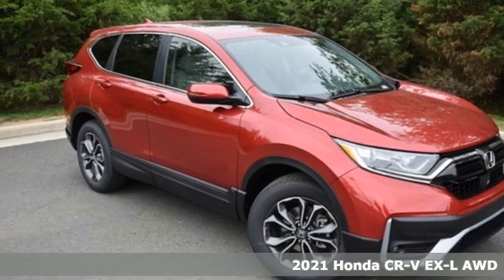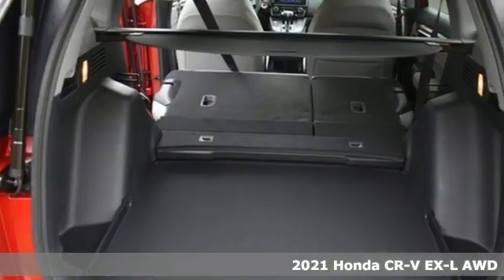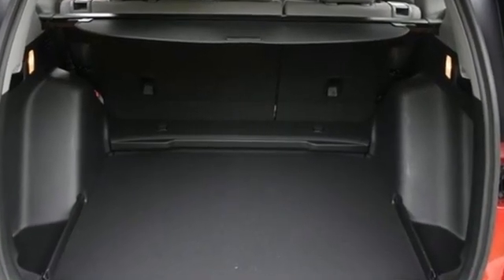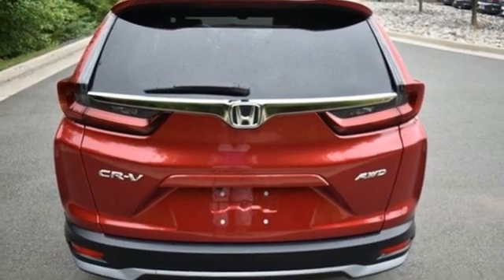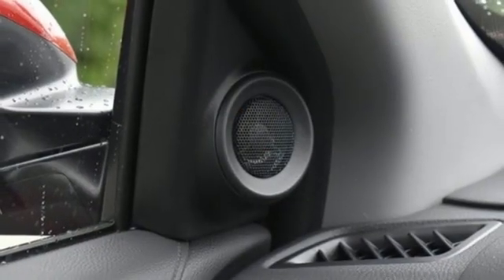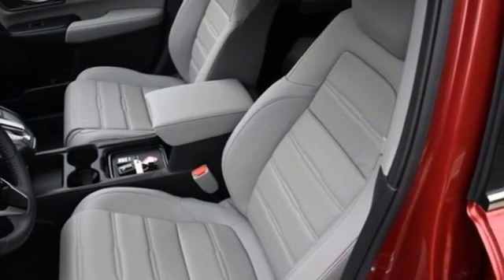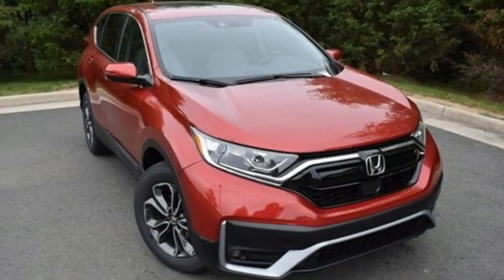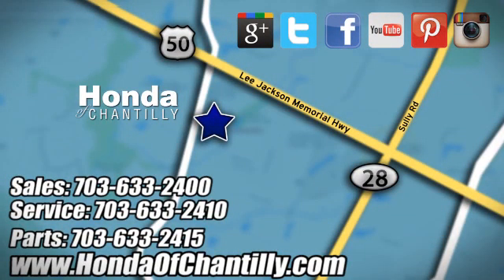New 2021 Honda CR-V 1.5T Manassas Chantilly, DC HCMA010244 - SOLD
Year: 2021
Make: Honda
Model: CR-V 1.5T
Trim: EX-L
Engine: 1.5L I4 DOHC 16V
Transmission: CVT
Color: Red
Interior: Gray
Stock #: HCMA010244
VIN: 5J6RW2H82MA010244
Radiant Red Metallic 2021 Honda CR-V 1.5T EX-L CVT 1.5L I4 DOHC 16Vbrbrbr27/32 City/Highway MPG We make every effort to provide accurate information but please verify options and price with management before purchasing. All vehicles are subject to prior sale. All financing is subject to approved credit. Dealer installed options are additional. Stock photo colors, options and trim levels may vary. Not responsible for typographical errors. Published price subject to change without notice to correct errors and omissions or in the event of inventory fluctuations. Vehicles may be in transit to dealer. Vehicle photos may not match exact vehicle. Please call to confirm availability status. All prices exclude taxes, title, license, and a $899 documentation fee. Model tested with standard side airbags (SAB). Government 5-Star Safety Ratings are part of the National Highway Traffic Safety Administration (NHTSA). New Car Assessment Program **Based on model year EPA mileage ratings. Use for comparison purposes only. Your mileage will vary depending on driving conditions, how you drive and maintain your vehicle, battery pack age/condition, and other factors.

Address:
4175 Stonecroft Boulevard